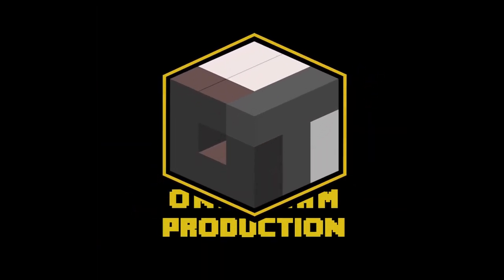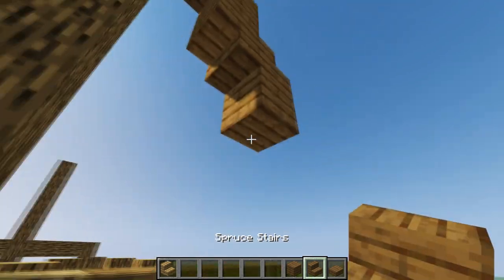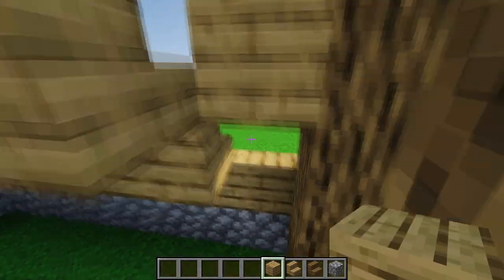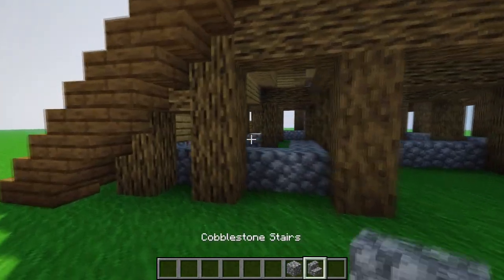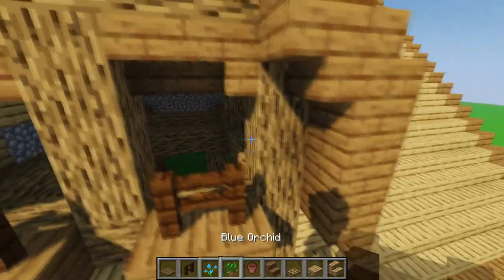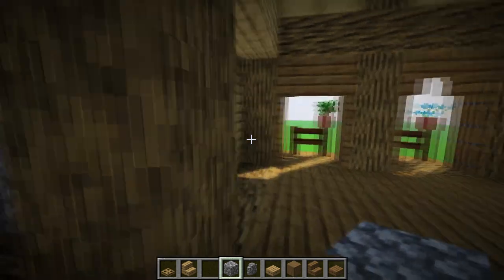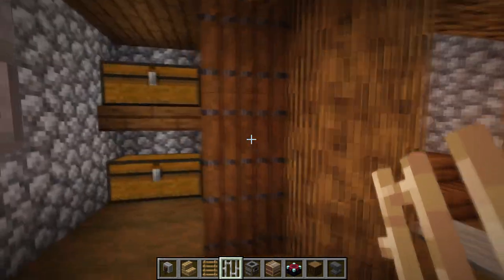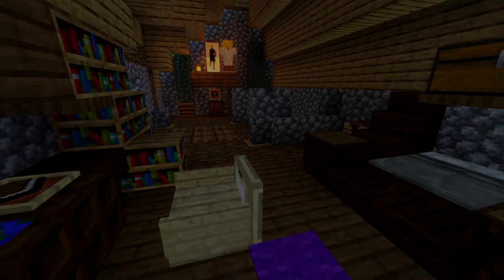LARGE NORDIC HOUSE! (Minecraft Building Tutorial)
Hello everyone! Do you wanna live in a large house? Well today this large nordic house can be yours!